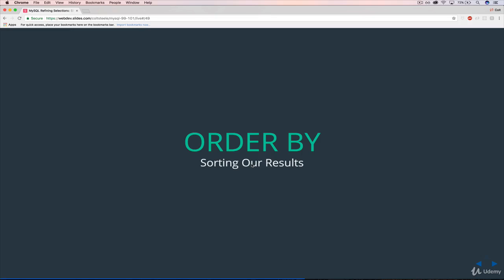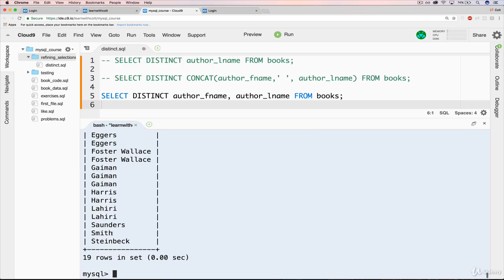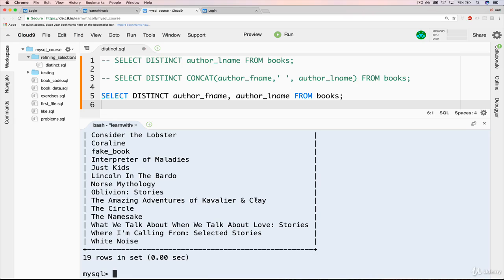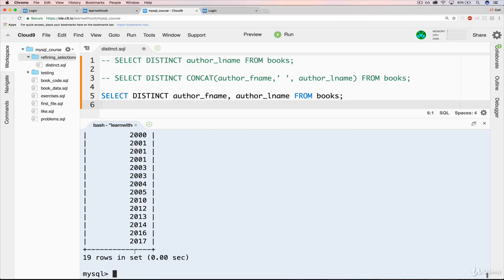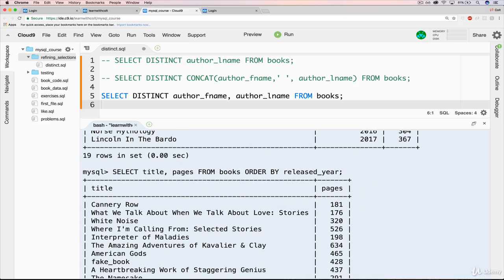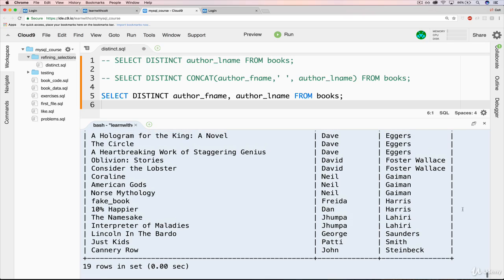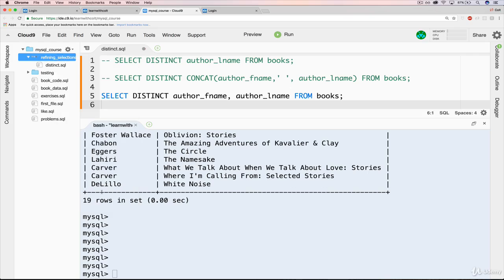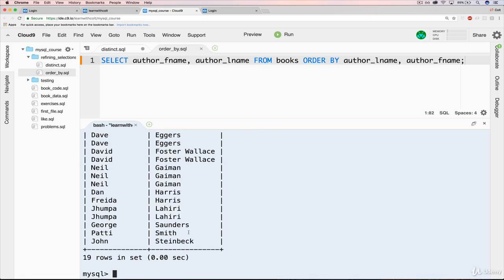Sorting Data with ORDER BY IN SQL